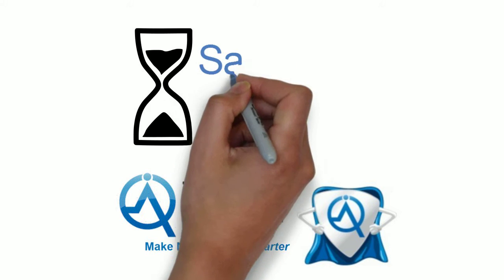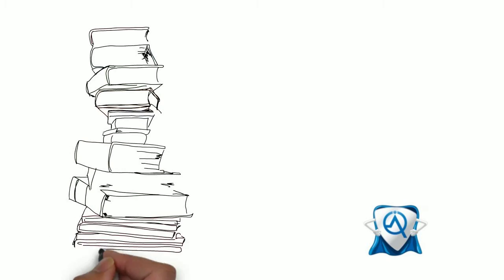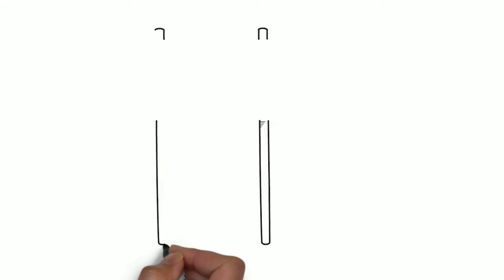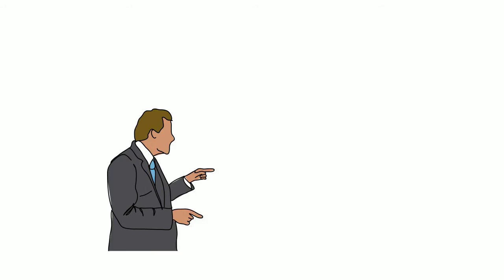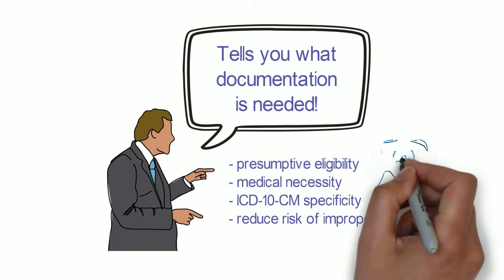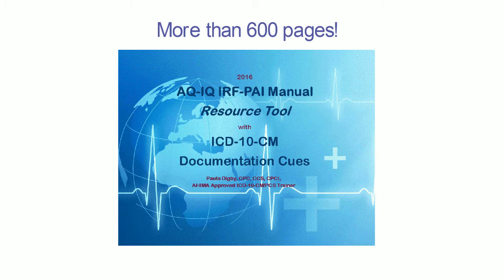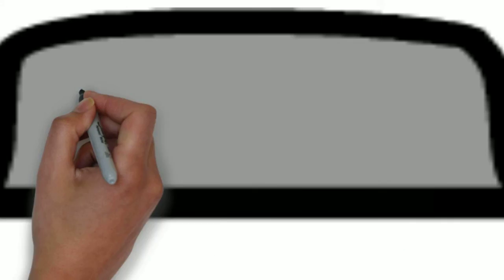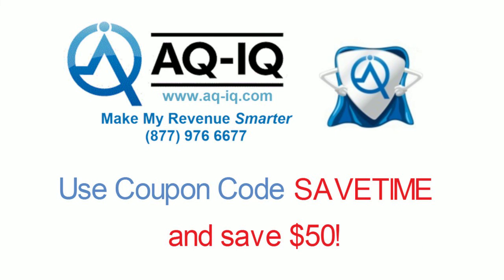IRF PAI Manual Resource Tool Book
Information about the AQ-IQ IRF PAI Manual Resource Tool book